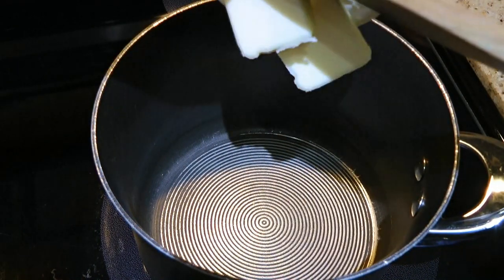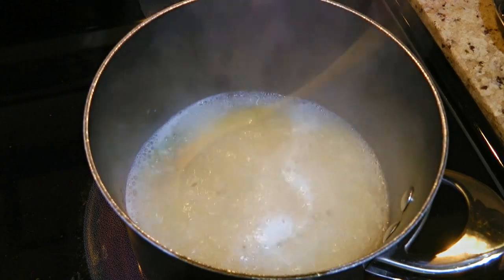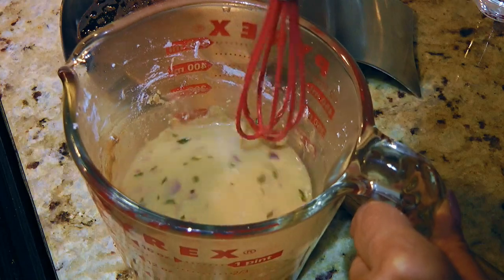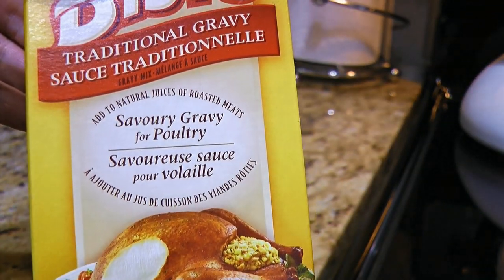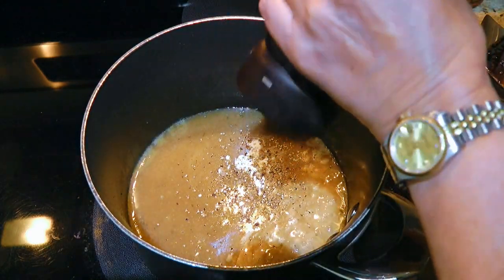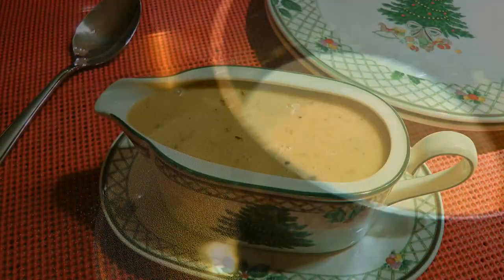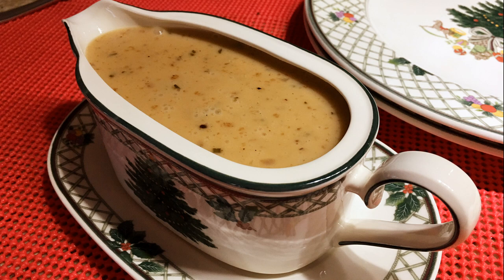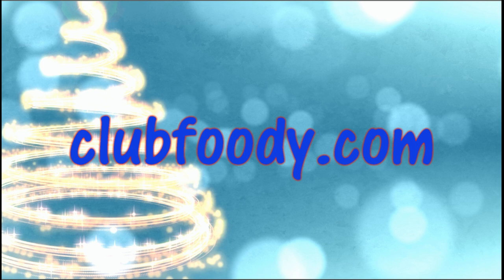Turkey Gravy without Drippings Recipe • Make Ahead Gravy 😉 - Episode 275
Bonjour my friends! I'm Frankie and in this episode, I'll show you how to make my Turkey Gravy without Drippings recipe. 🦃🥣

for ingredient amounts, directions and much more!